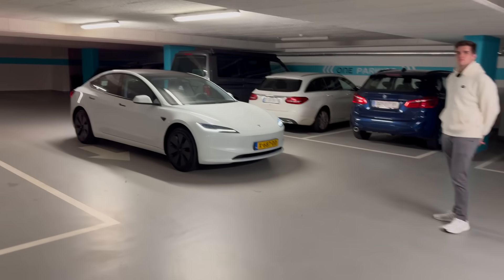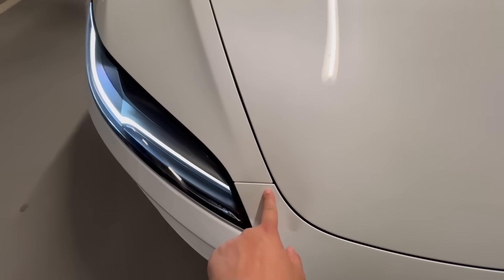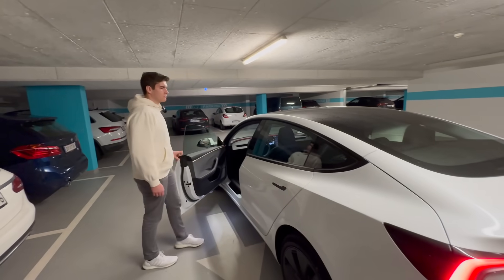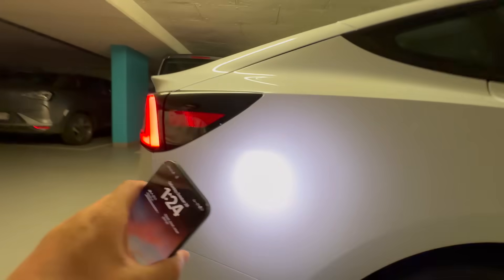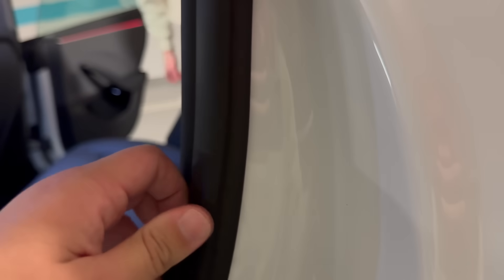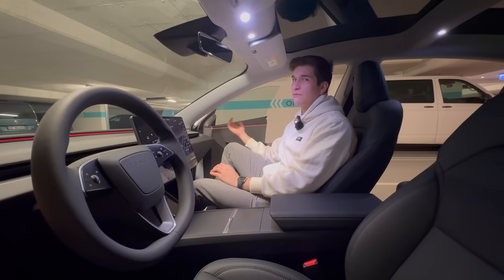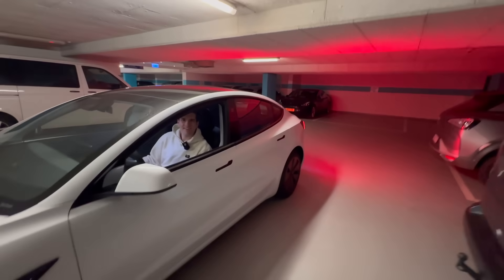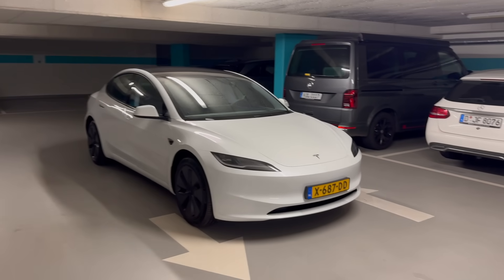First Tesla Model 3 Highland (New Refresh) Build Quality Review!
Kyle and Brandon (@TeslaFlex) are in Amsterdam checking out the production build quality on a customer sold brand new Tesla Model 3 Refresh.